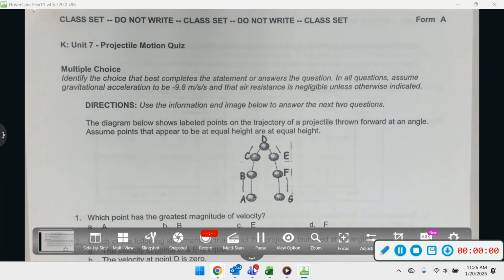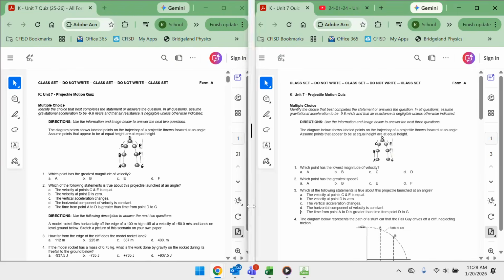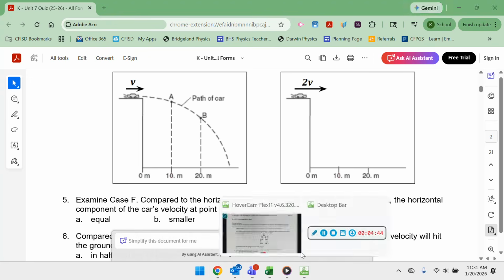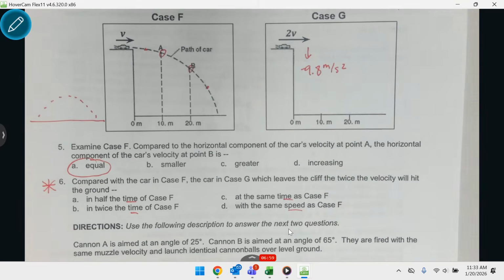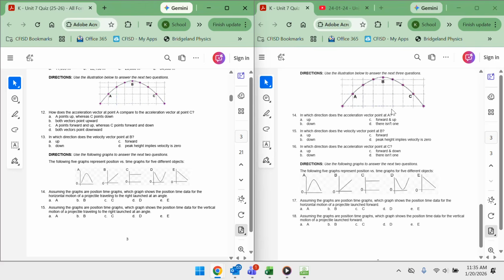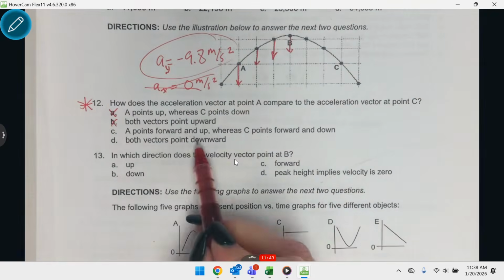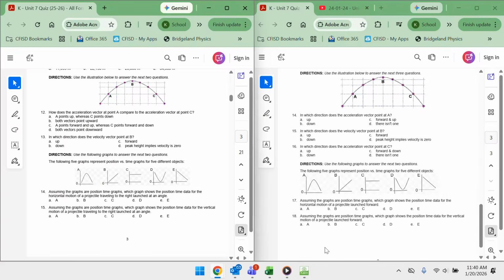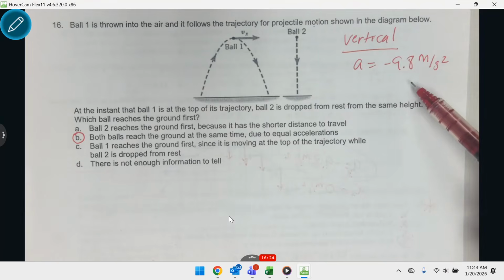NEW Unit 7 Quiz Review - ** supplemental questions for 25-26 **